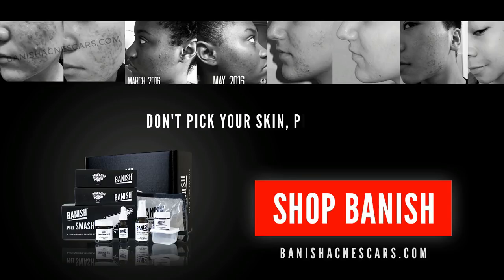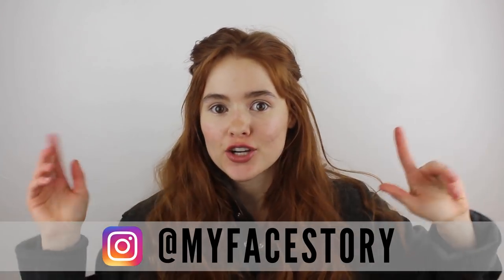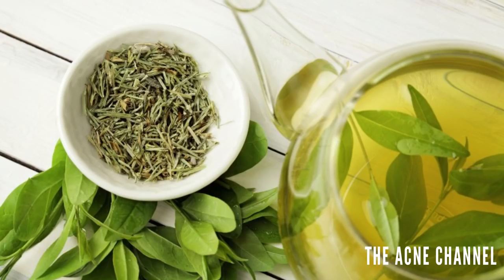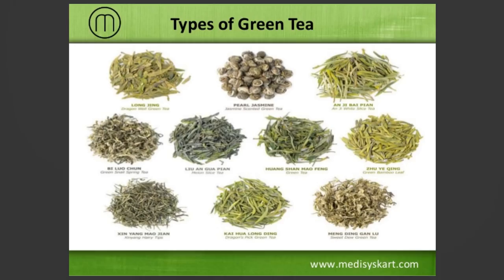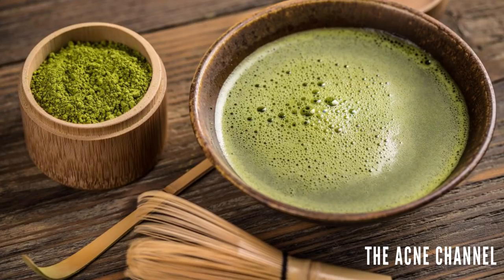Green Tea: Bulletproof Treatment for Acne At Home?!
“Better to go without food for 3 days rather than a day without tea”.

Acne is a very common skin condition that generally results in symptoms such as pimples on the face, and other body parts but also clogged pores.

Green tea to help prevent and reduce active acne? YES, it definitely works! Green tea has so many health and skin benefits, including acne prevention! It's an extremely effective holistic cure for a complete range of problems. Green tea specifically helps in the treatment of acne through its anti-inflammatory properties, balancing blood sugar levels, and balancing the hormones.

Green tea can have amazing effects on your skin if you drink at least 1 cup a day. Scientific research shows that drinking green tea helps reduce inflammation in the skin, which is known for causing acne and that is because the green tea’s powerful antioxidants are more potent compared to Vitamin C.

In addition, green tea is also great for reducing insulin levels and for fighting acne caused by hormonal imbalances.

Green tea leaves contain special anti-inflammatory ingredients, called polyphenolic components which can fight against a wide range of microbes. As a result of drinking green tea, you are going to fight against the microbes and the bacteria that mainly causes acne, reducing breakouts and also acne scars.

What is EGCG? It’s epigallocatechin-3-gallate. It can have a huge effect on your hormone levels, especially androgens, and can thus potentially improve acne quite a lot. High-quality green tea contains EGCG, a powerful anti-acne nutrient.

Green tea lowers fasting blood sugar. Yey for acne! So by reducing insulin resistance and improving blood sugar control, it looks like green tea might have some beneficial effects in all these areas of acne.

Such is the power of green tea!

We're also giving away a Banish Kit in this video so be sure to watch to know more how you can enter the giveaway! ♥